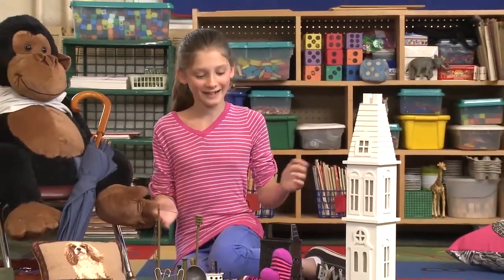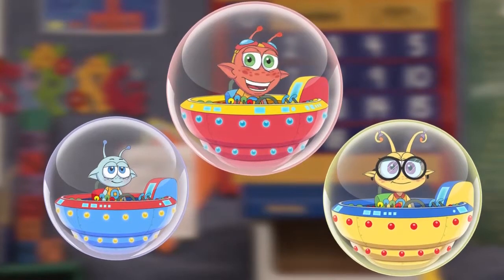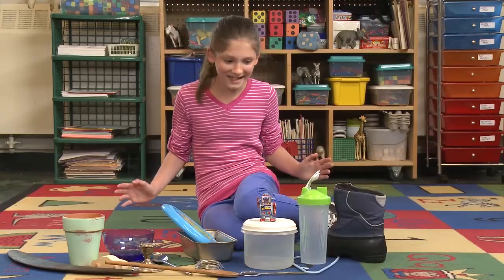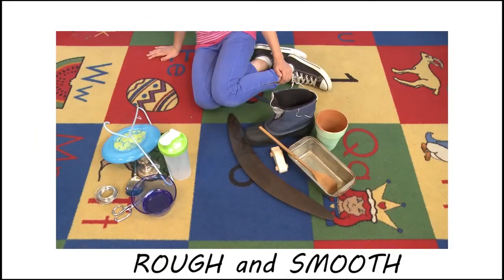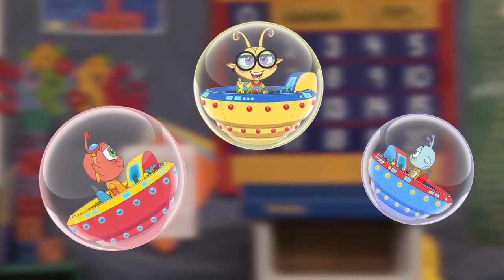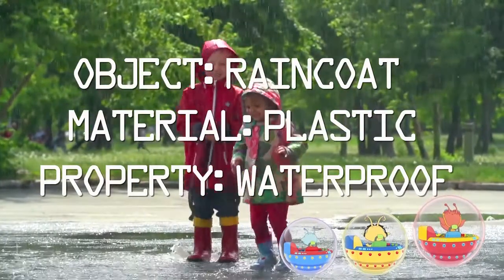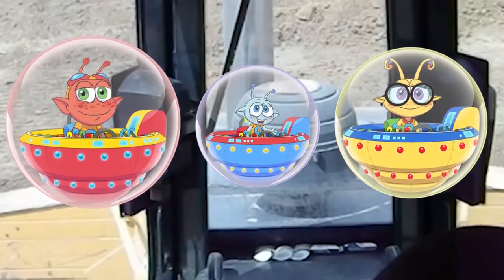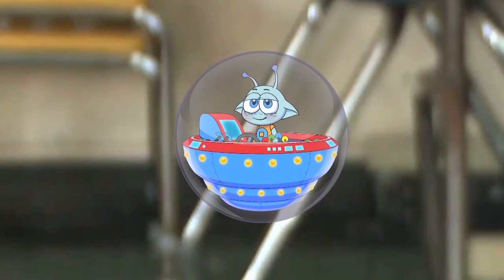MISSION: Materials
Soft, hard, plastic, wood, elastic. Willow and the Quinks learn that things are made of different materials.